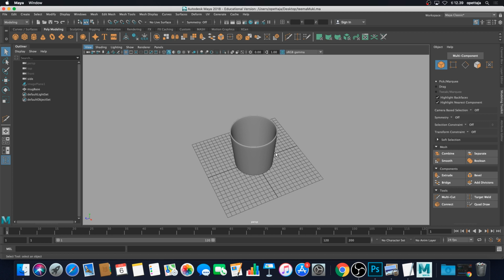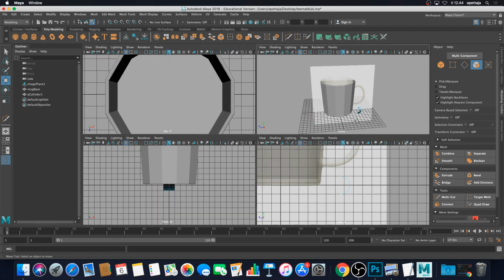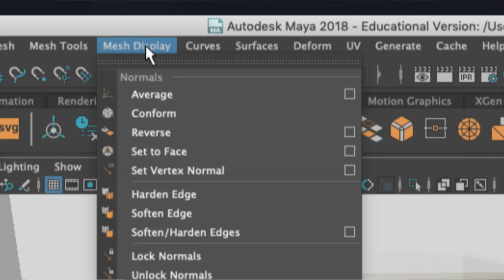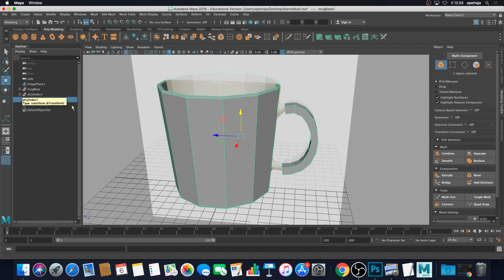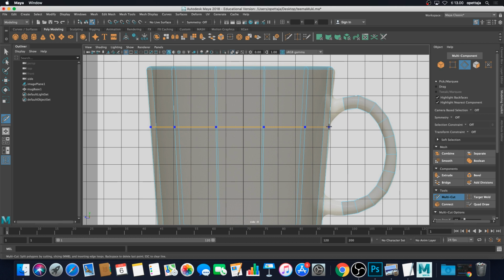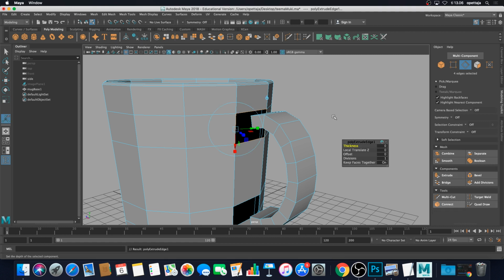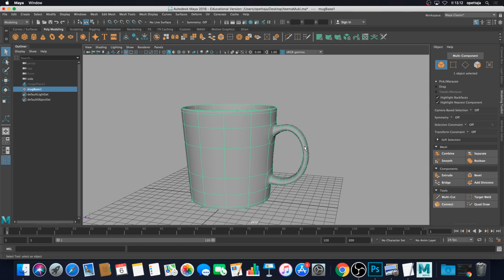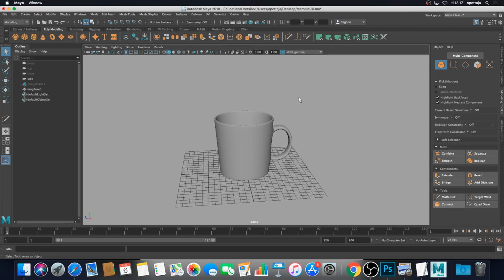Modeling a Mug Part2: Handle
Stream captured 6.8.2019 at Mediastadi.